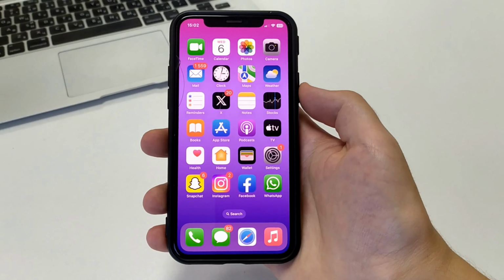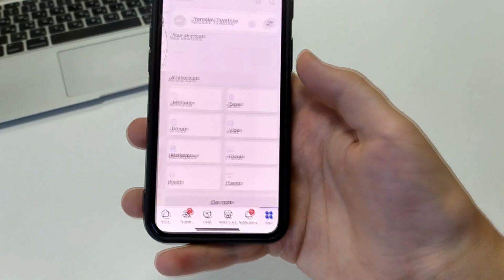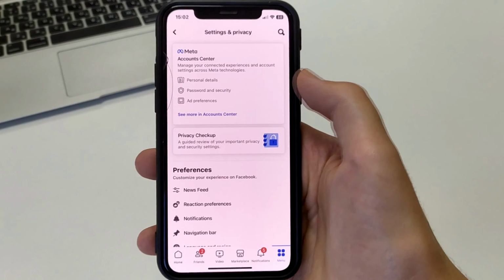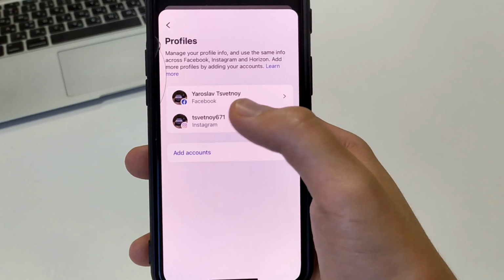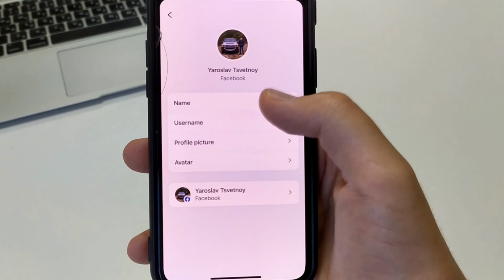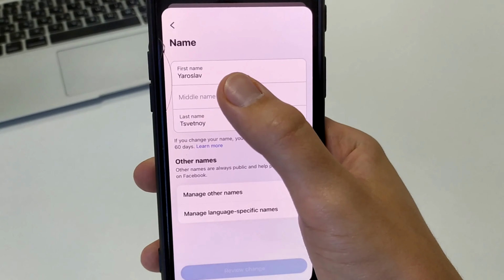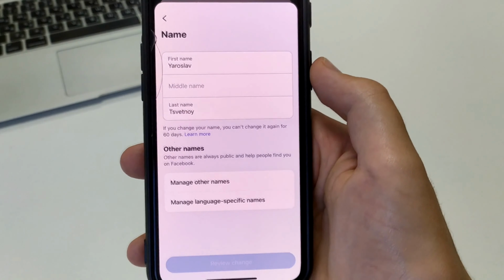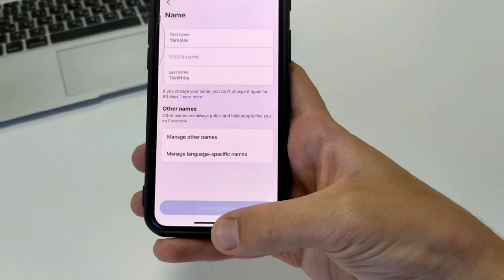How To Change Your Name on Facebook Mobile - Full Guide